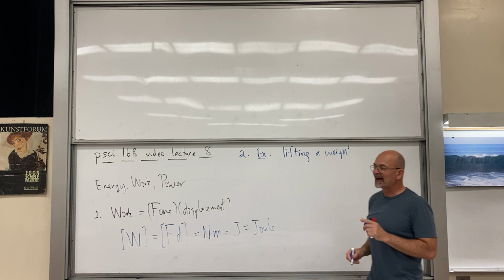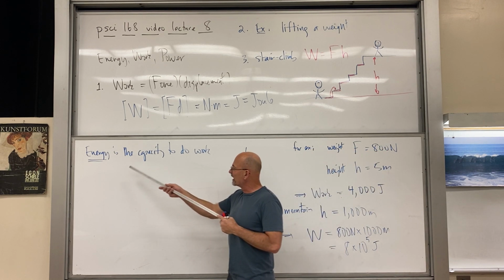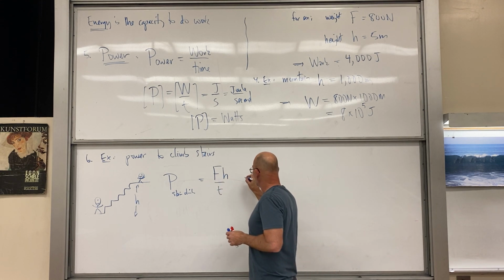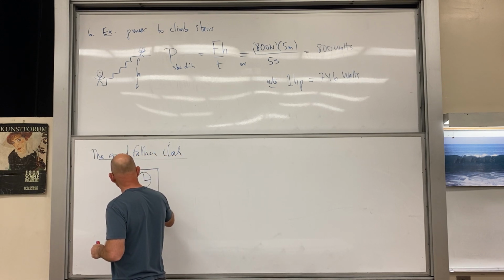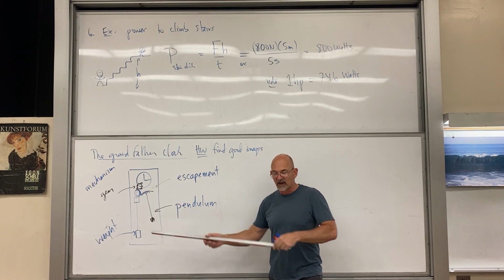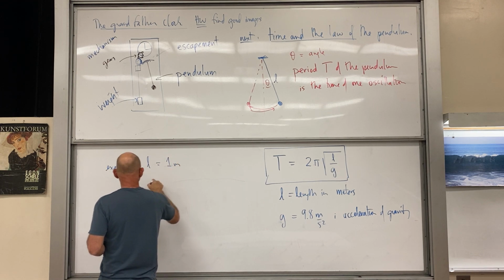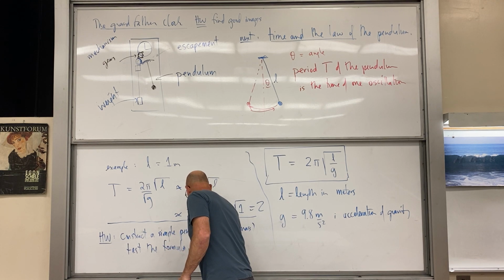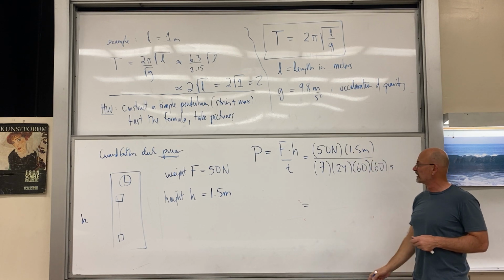psci 168 spring 2021 video lecture 8